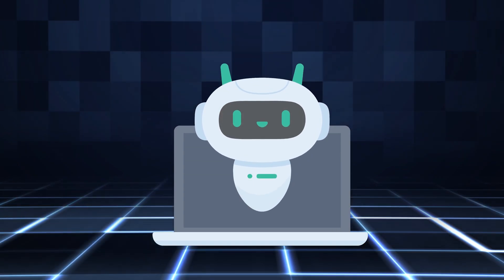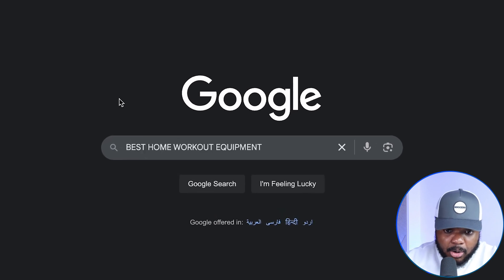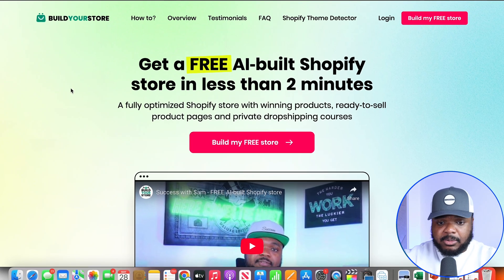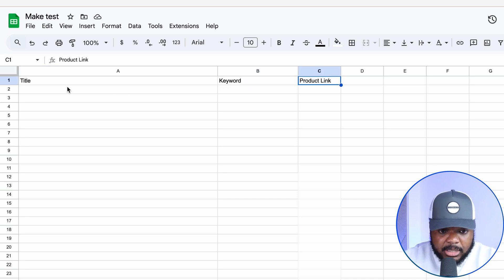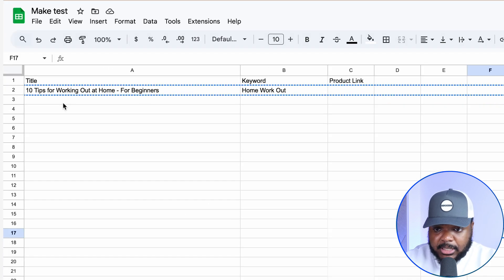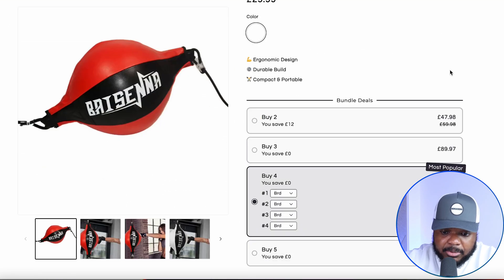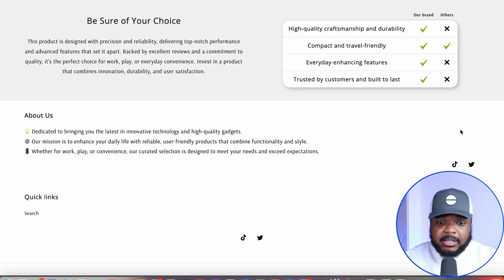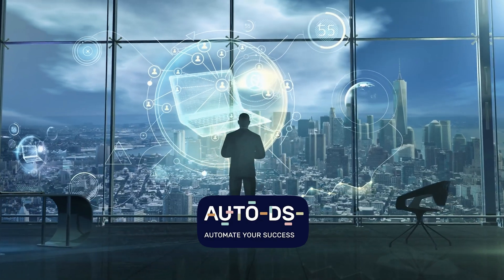How to Build an AI AGENT For Dropshipping Automation (Step By Step)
This is a beginners guide for anyone that wants to know how to start dropshipping in 2025 with no or low budget.